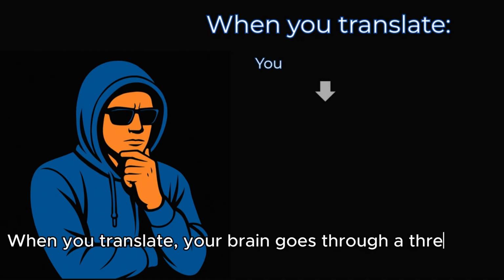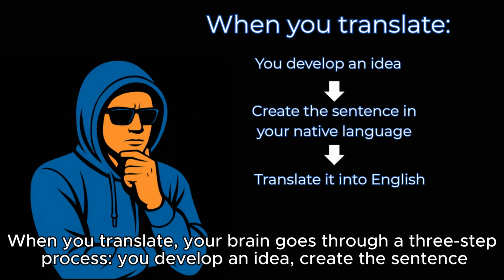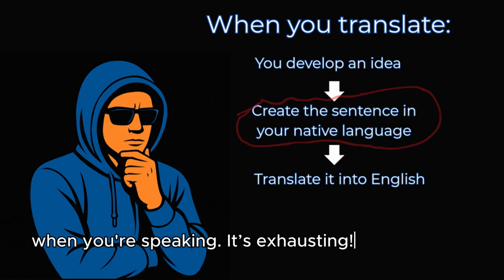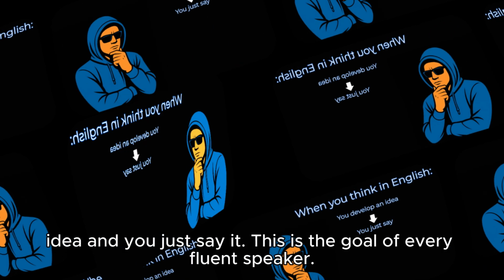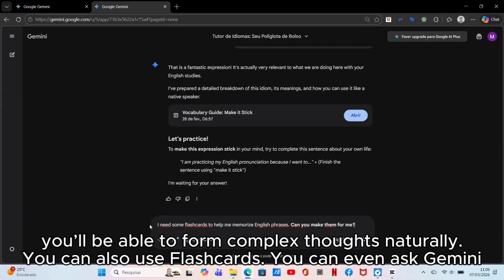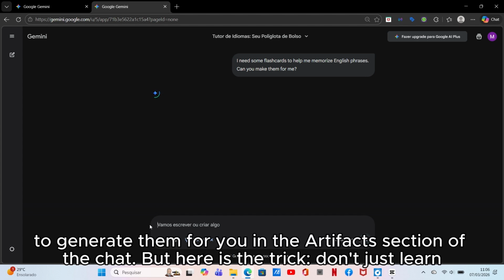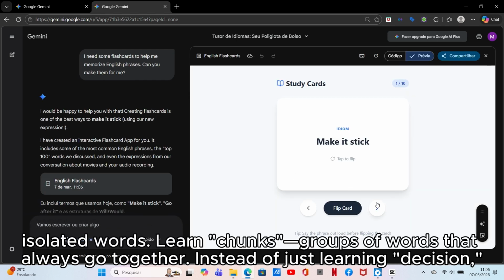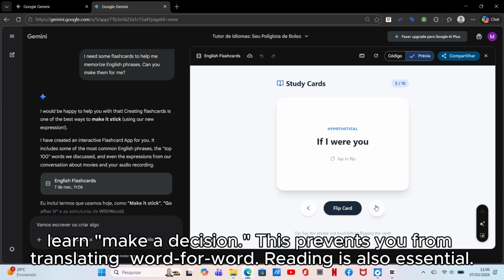Why You Still Translate in Your Head (And How to Stop)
Stop Translating and Start Thinking in English! 🧠✨

Are you tired of that "mental block" when you try to speak English? If you are still translating every sentence from your native language in your head, this video is for you. In this tutorial, I share the exact 3-step method I use to "flip the switch" and start thinking directly in English.

In this video, you will learn:

The Translation Trap: Why your brain slows down and how to fix it.

Exercise 1 (Labeling): How to stop the "middleman" in your head.

Exercise 2 (Self-Talk): The power of narrating your day (featuring Gemini!).

Exercise 3 (Chunks): Why learning isolated words is a mistake.

Passive Input: How reading what you love (like football or tech) accelerates fluency.

Thinking in English is a muscle. Start small, be consistent, and watch your fluency grow!

💬 Question of the day: What was the last thing you read or watched in English?